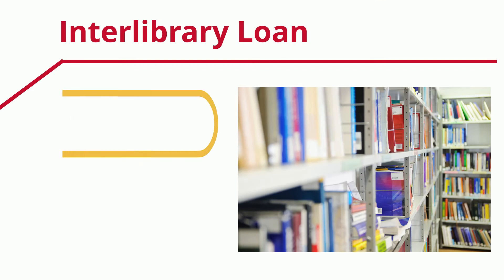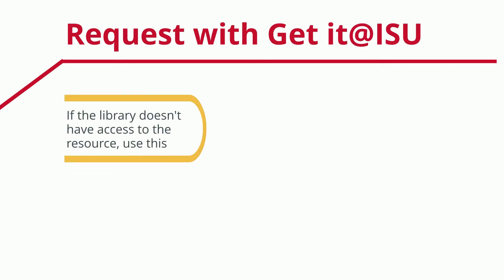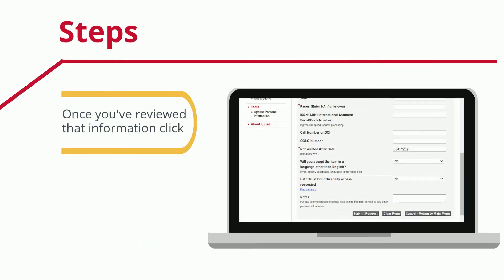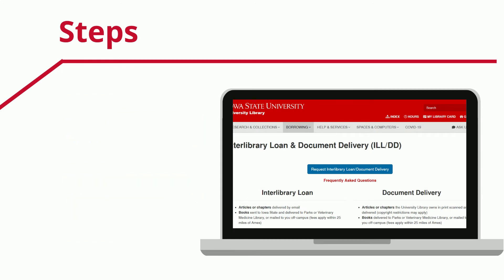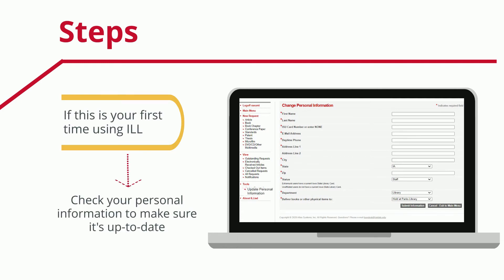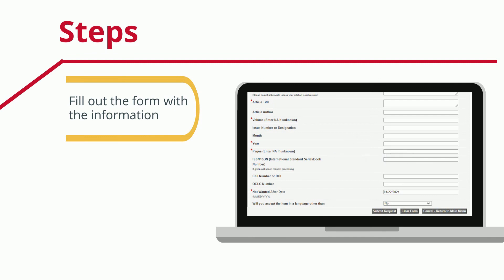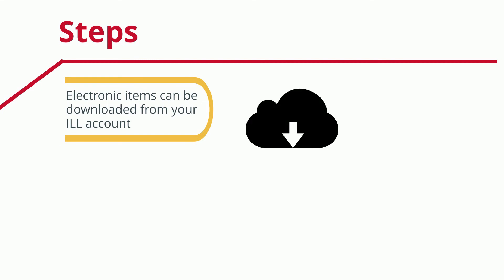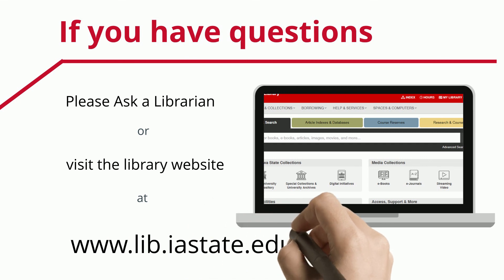Interlibrary Loan Service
Learn about Iowa State University Library's Interlibrary Loan service